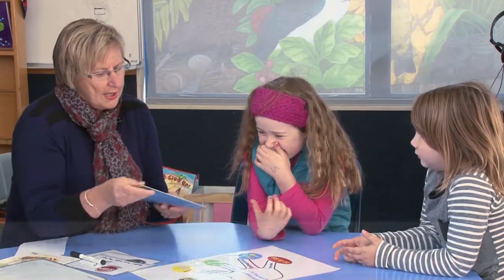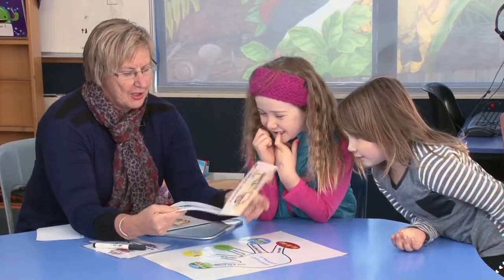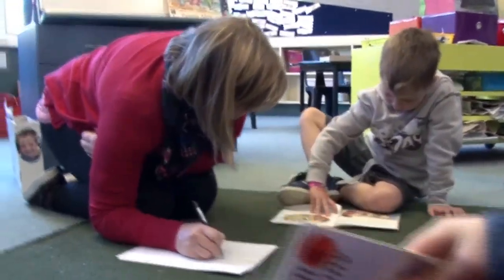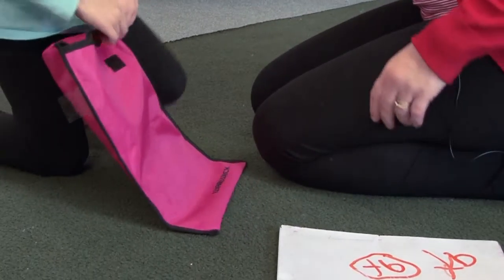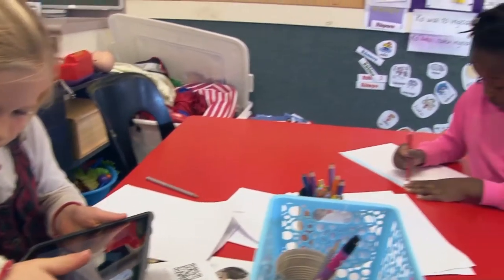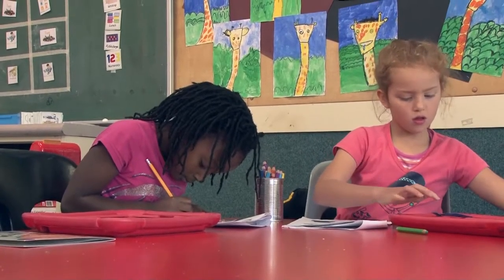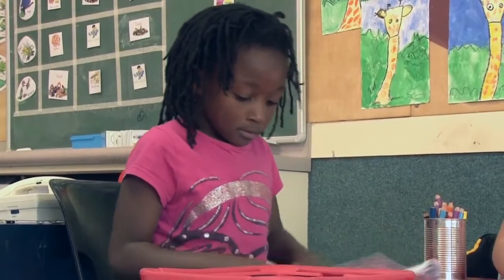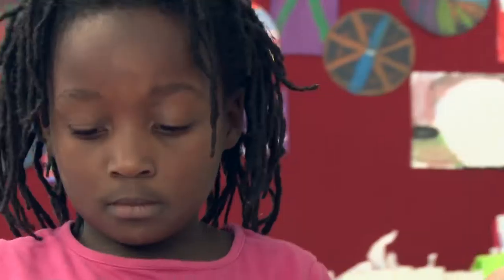Accelerating Literacy for Learning - Fluent Readers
As part of the work Team Solutions has undertaken to support schools with the implementation of Accelerating Literacy for Learning (ALL), teachers and leaders have explored the concept of making the learning more visible for students. This series of videos exemplifies what this looked like in Manukorihi Intermediate as they problem solved this as part of their intervention.